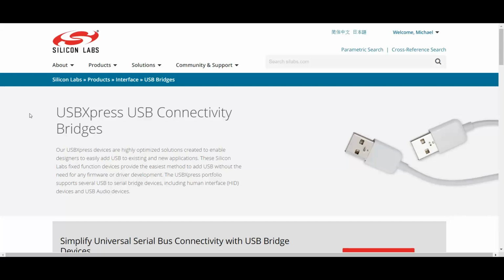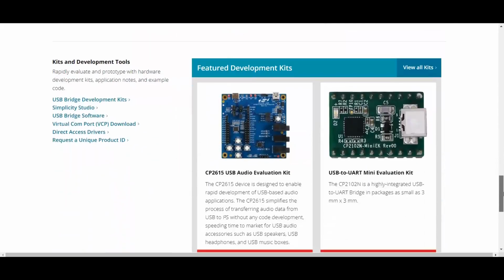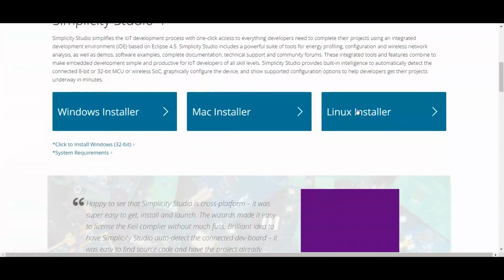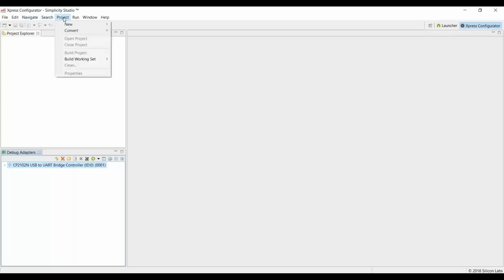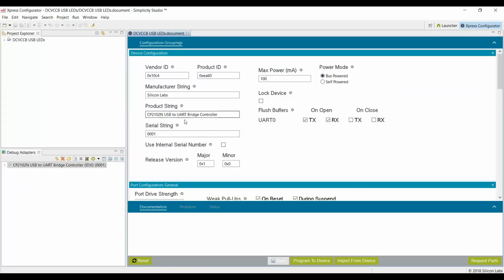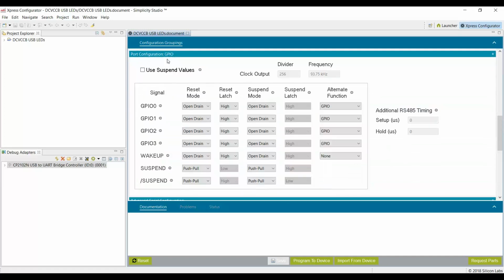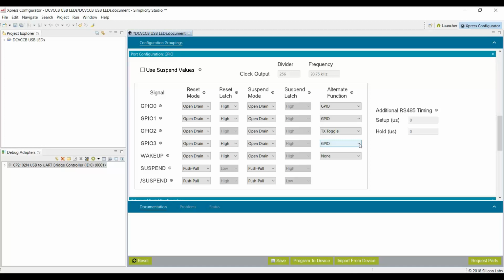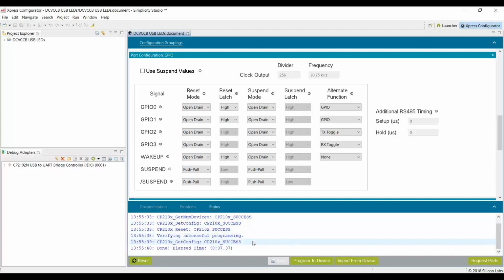CANbus Current and Voltage Sensor Part 15 - Enabling LEDs on Silicon Labs CP2102N USB Chip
The Silicon Labs CP2102N USB chip does not flash LEDs that are connected to the LED flash pins... so I walk through downloading the utility to update the chip's configuration.  They seem a bit dim so I replace the LED's current limiting resistors.